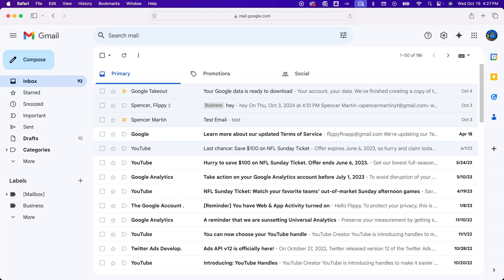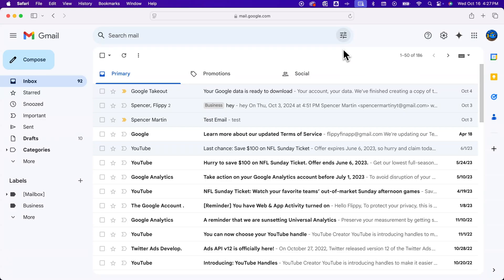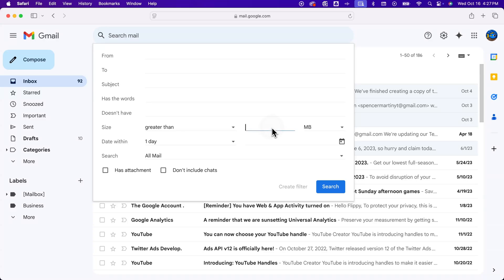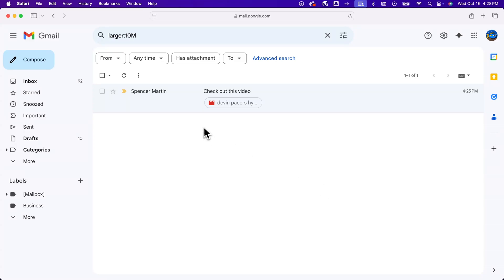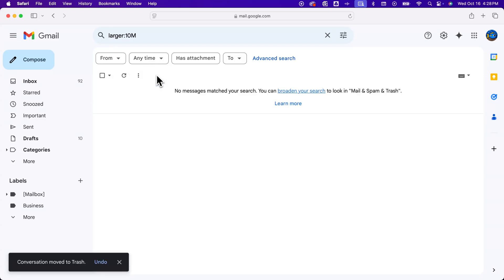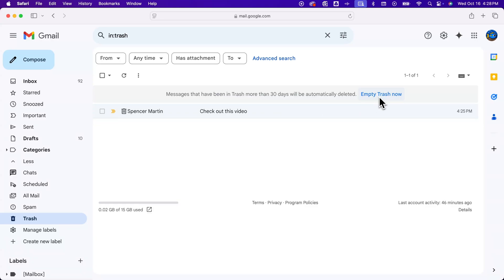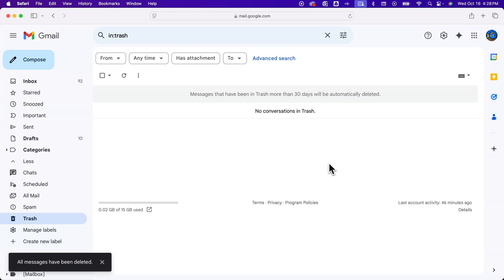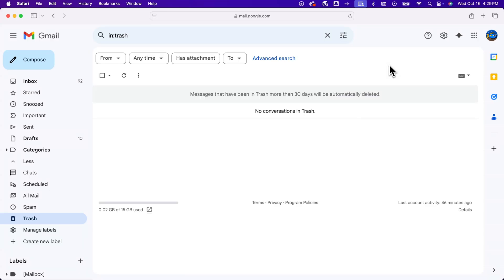How to Free Up Space in Gmail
In this Gmail tutorial, learn how to free up space in Gmail. If you're running out of space on your Gmail account, you may need to search for large attachments and delete them.